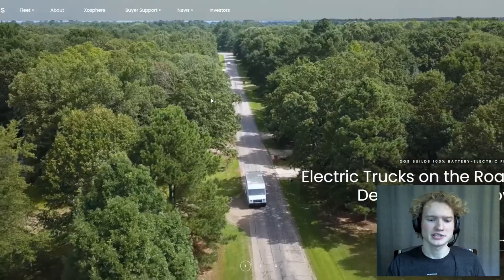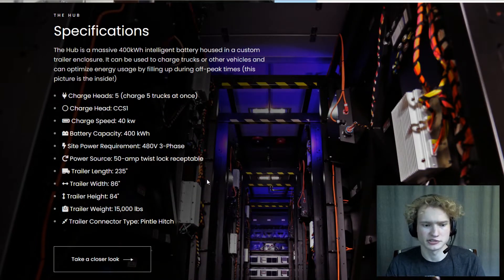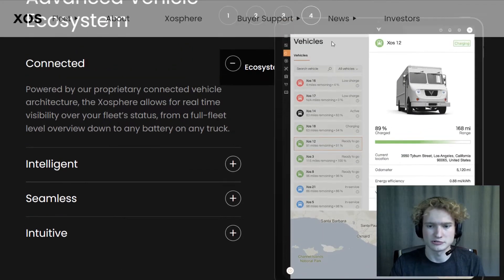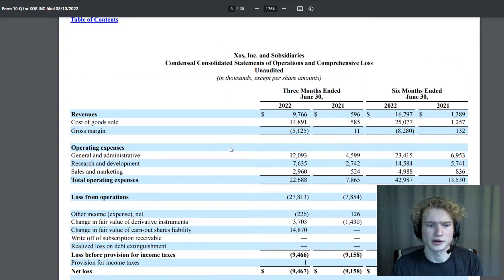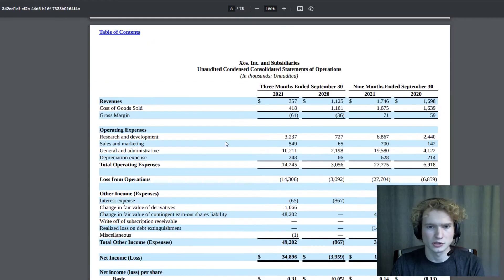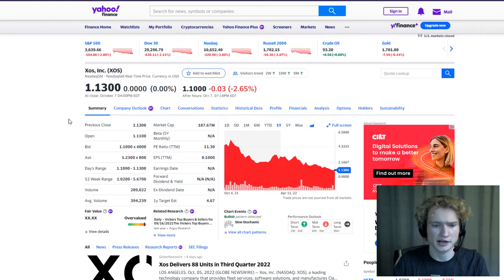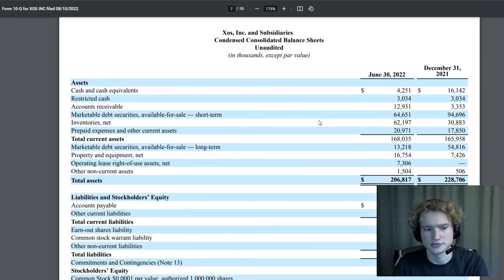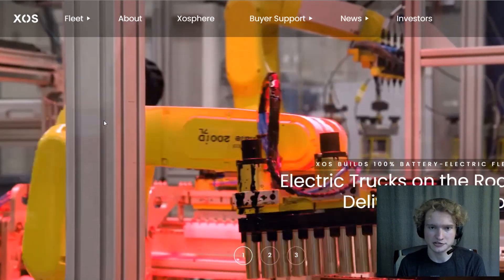Electric Last-Mile Trucks! Xos Stock Overview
Xos builds electric last-mile delivery trucks and is already delivering products. But is Xos a good investment? The company is growing at a fast pace and has massive potential with a $34 billion market in the U.S. alone. But there is uncertainty around their financial situation. Revenues are growing, but will Xos be able to ramp production fast enough to survive long-term?

VOLTA: Buy or Sell?

NEW: Stock Probe merch!

Stock Probe by Calvin Moses